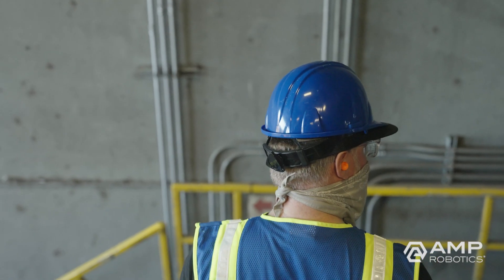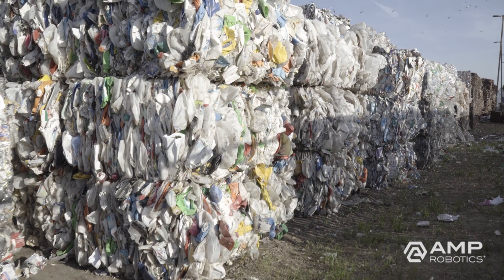MRF Increases Recovery with AI and Automation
Napa Recycling & Waste Services has three AMP Cortex™ intelligent robotics systems installed, working to divert polypropylene, along with PET, HDPE, and cartons. The MRF has expanded material capture and increased recovery thanks to its technology investments.